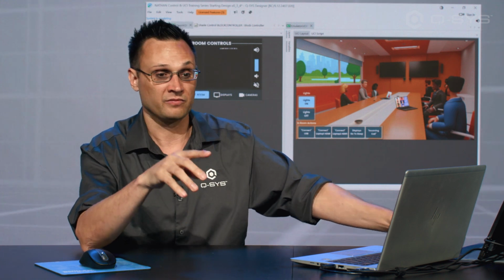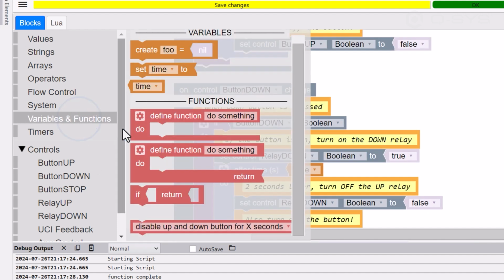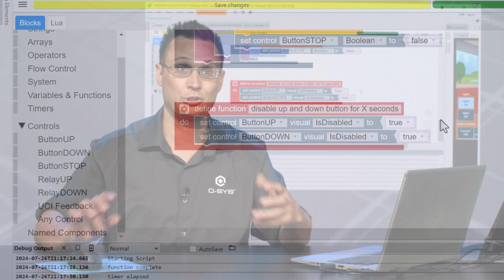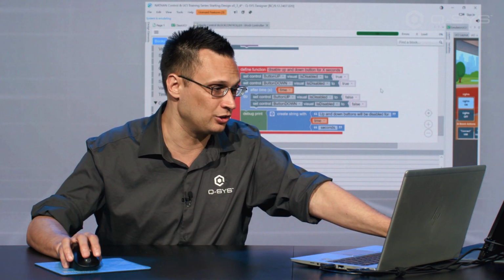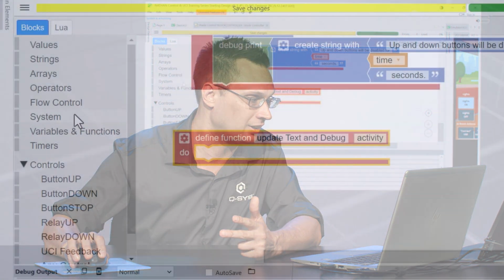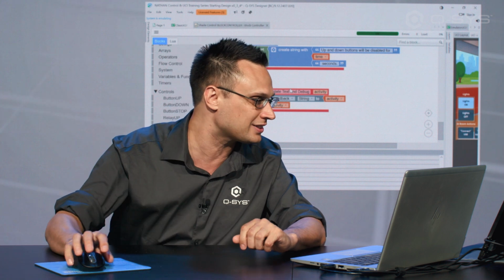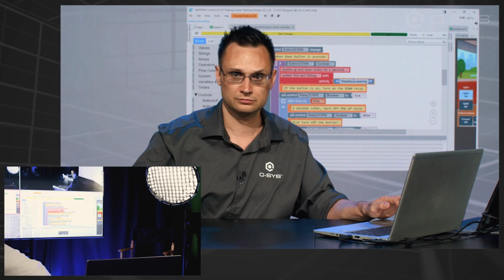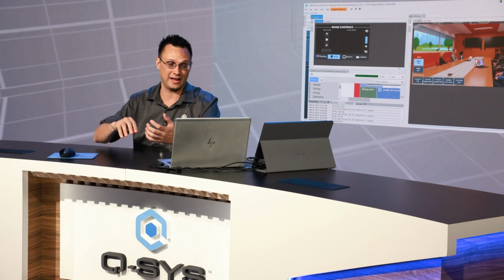Q-SYS Training | Control and UCI INTERMEDIATE - H3 - Shades Behavior Automation